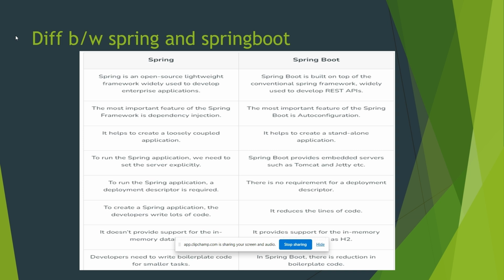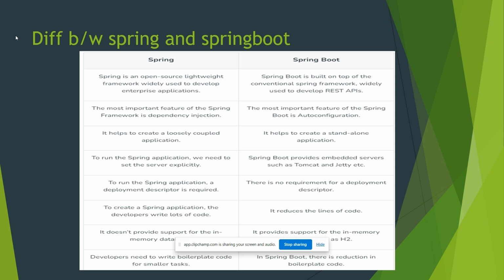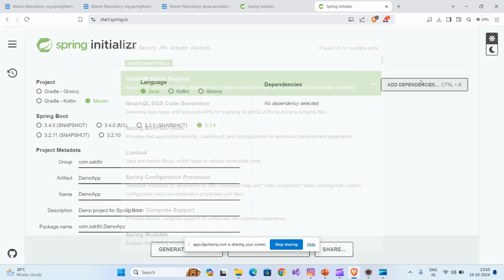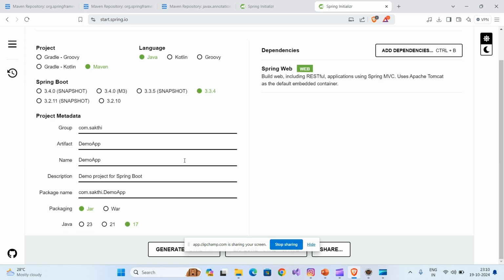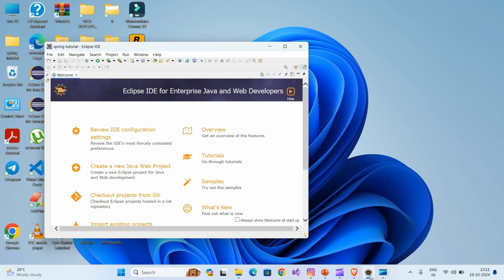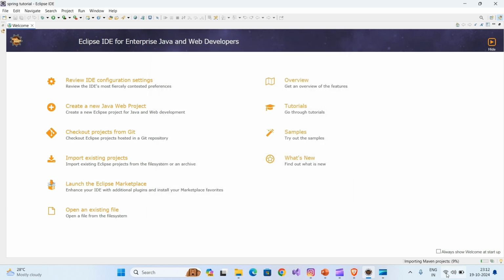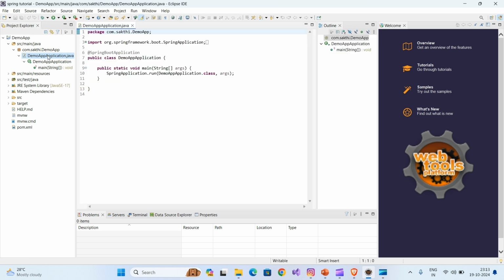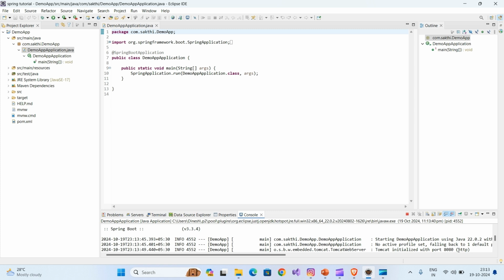Spring Boot Project Setup Explained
🚀 Spring Boot Project Setup Explained | Step-by-Step Guide

In this video, we walk you through the complete process of setting up a Spring Boot project from scratch! Whether you’re a beginner or brushing up on Spring Boot, this guide will help you create your first project seamlessly.

📋 What You’ll Learn:
✅ Installing prerequisites (Java, Maven/Gradle)
✅ Setting up Spring Boot with Spring Initializr
✅ Exploring the directory structure
✅ Adding dependencies (JPA, Web, etc.)
✅ Running the application for the first time
✅ Basic configuration tips

💻 Technologies Used:

Java
Spring Boot
Maven/Gradle
IntelliJ IDEA / Eclipse
🔗 Resources:

Spring Initializr
Official Spring Boot Documentation